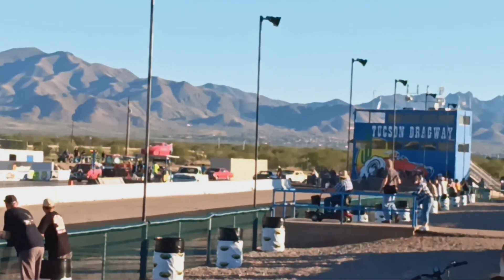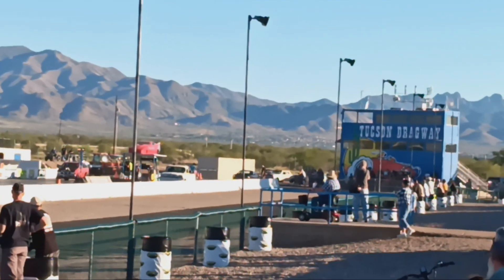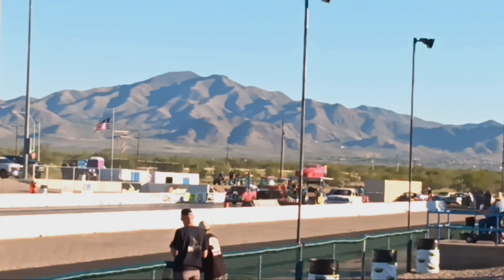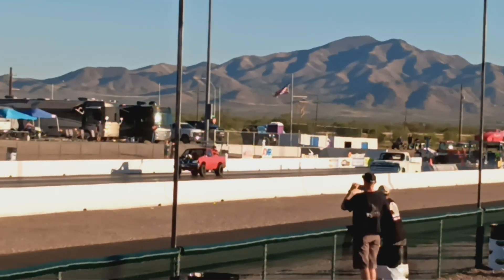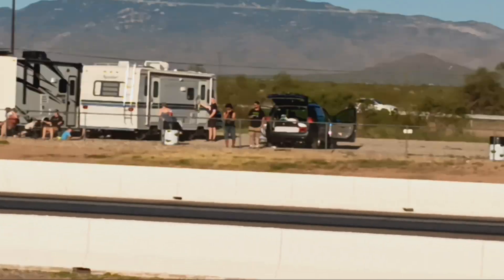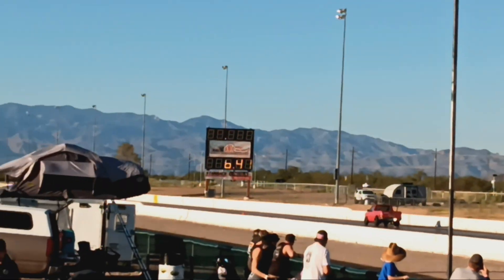Duct Tape Drags. LS Mini-Truck